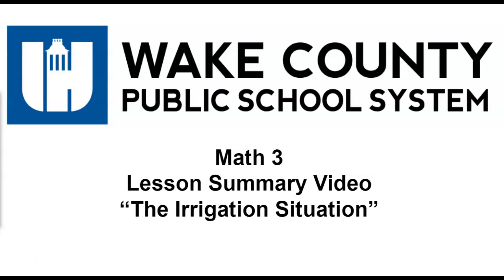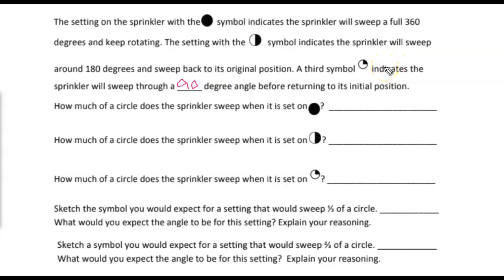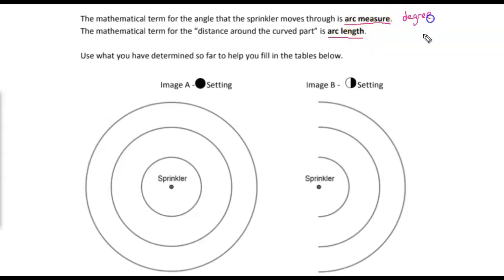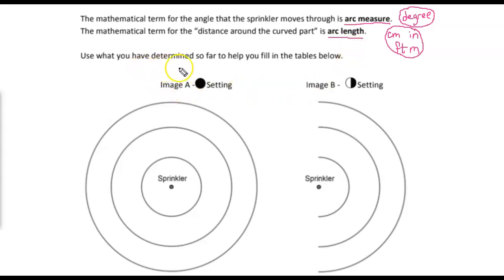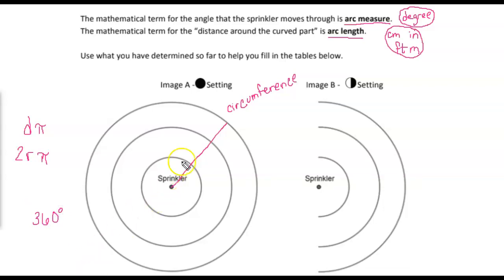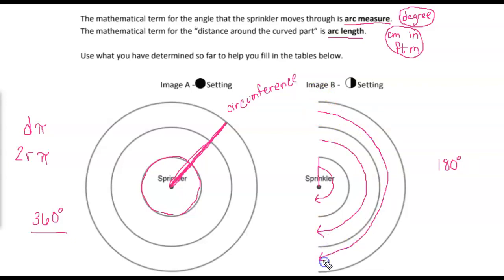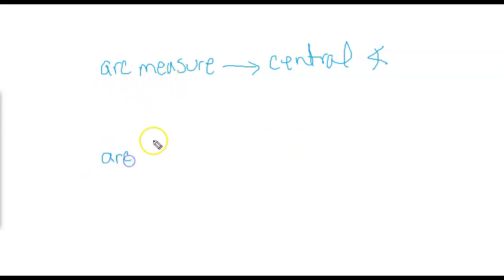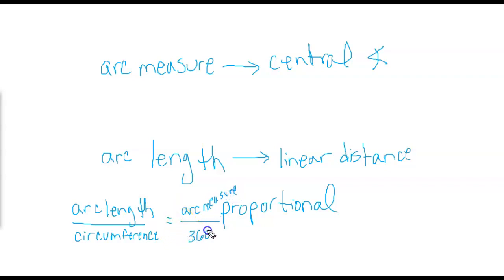M3 U7 Lesson 1 Irrigation Situation Summary Video